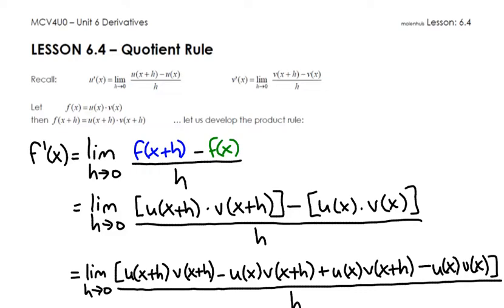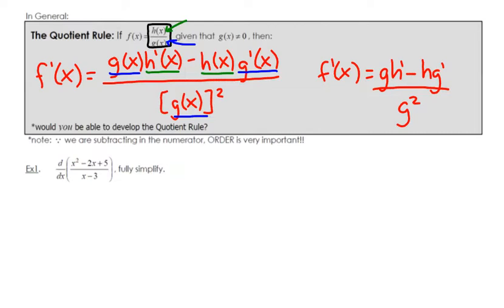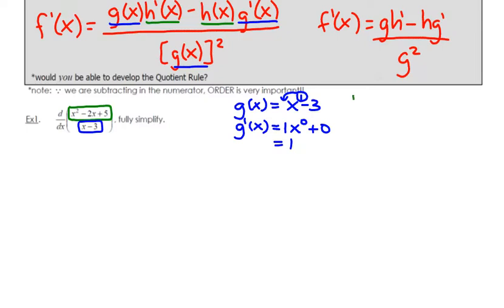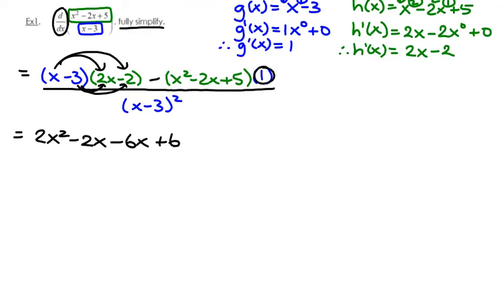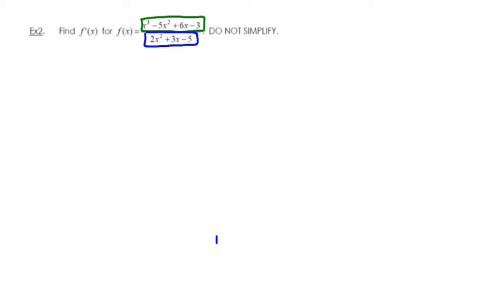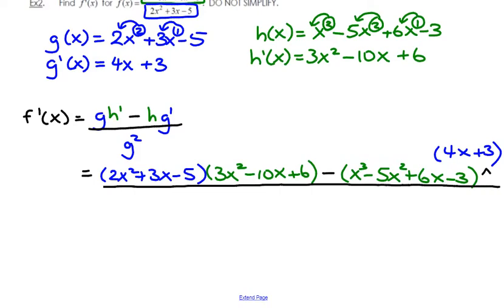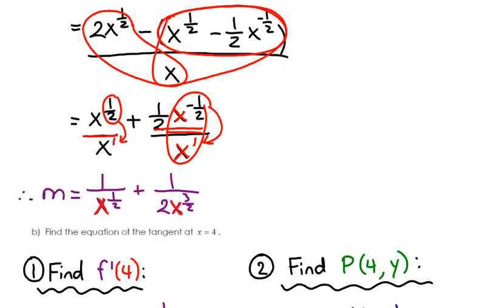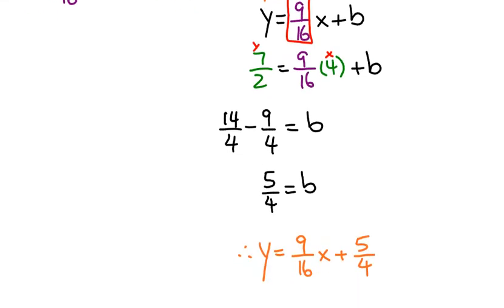Lesson 6.4 - Quotient Rule